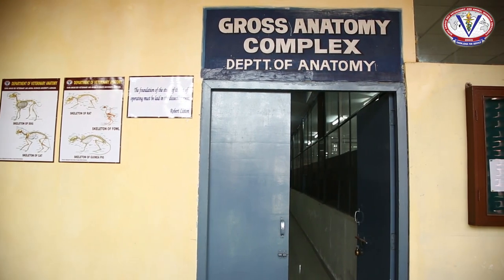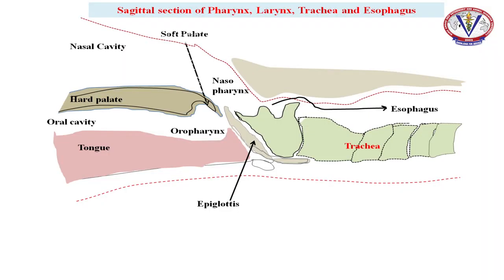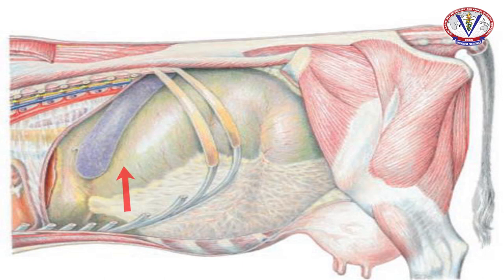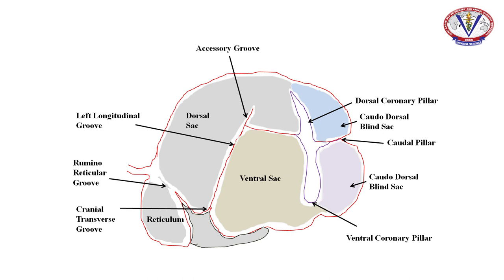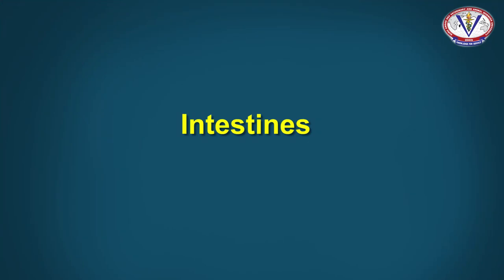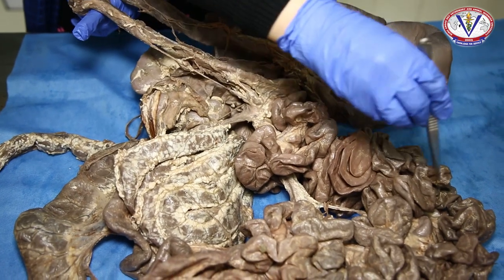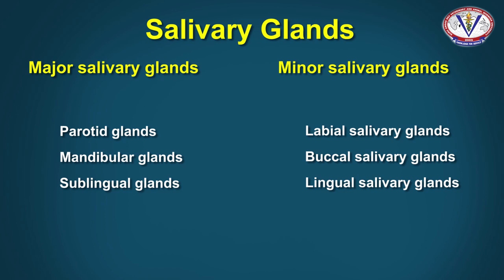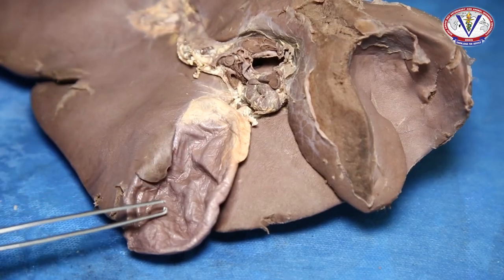GADVASU. Video Tutorial of Practicals in Anatomy of Bovine Digestive System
Veterinary Video Tutorial No. 38 - Department of Veterinary Anatomy, College of Veterinary Science, Ludhiana: Video tutorial for B.V.Sc.& A.H. students as per MSV 2016 on introduction to digestive system, mouth cavity, oesophagus, rumen, reticulum, omasum, abomasum, intestine, salivary glands, liver and pancreas.